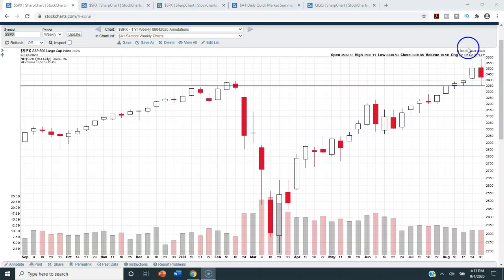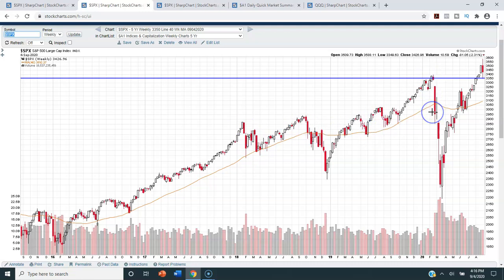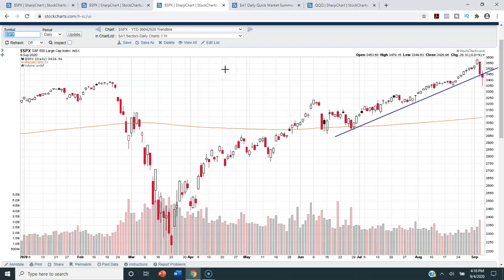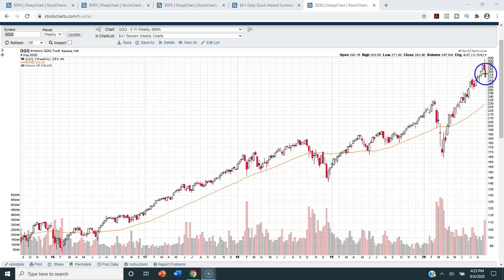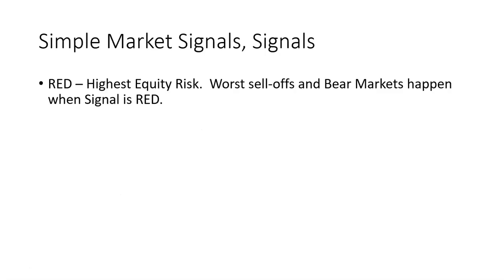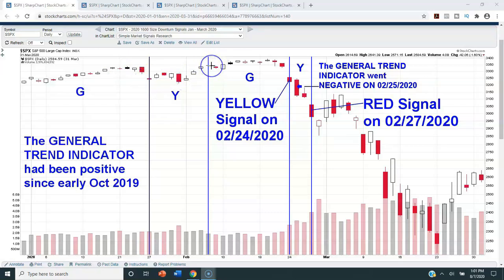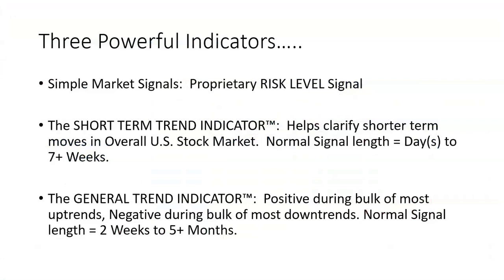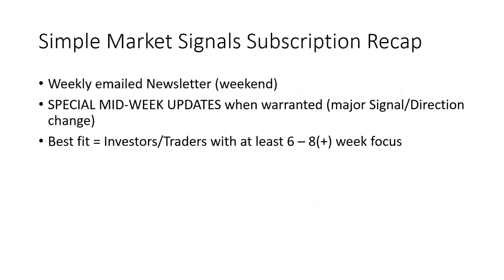S&P 500® Technical Analysis of Stock Market Week Ending 09/04/2020 (Friday, September 4th, 2020)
In this video, S&P 500® Technical Analysis of Stock Market Week Ending 09/04/2020 (Friday, September 4th, 2020), we will look at the S&P 500® from a Technical Viewpoint. We will look at the S&P 500® under several different time-frames. I will show you important support levels to watch, as well as other key data points to keep an eye on. This is a very informative video!